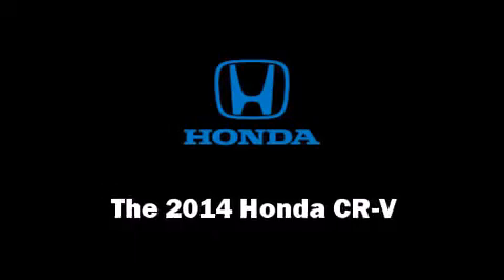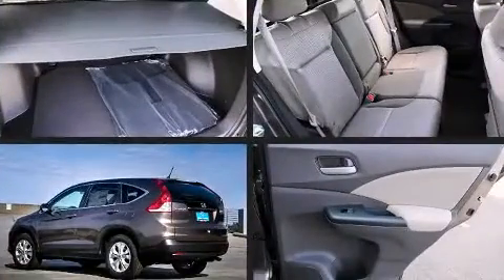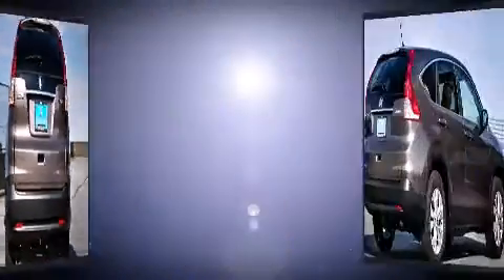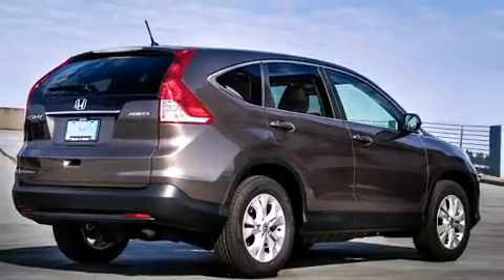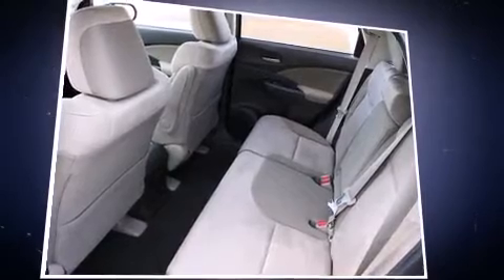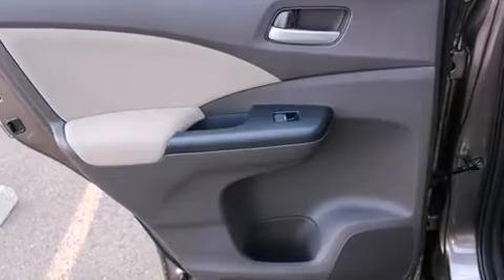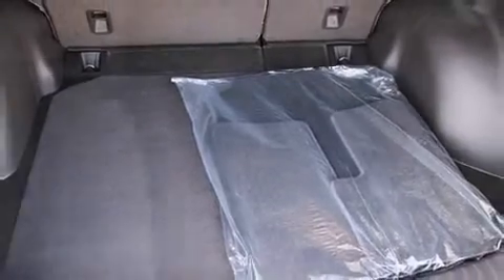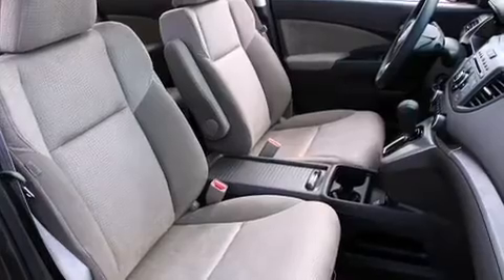2014 Honda CR-V EX AWD in Salem, OR 97301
750 Commercial St NE (DA3795)

The 2014 Honda CR-V. Smooth gearshifts are achieved thanks to the efficient 4 cylinder engine, and for added security, dynamic Stability Control supplements the drivetrain. Honda prioritized practicality, efficiency, and style by including: delay-off headlights, a tachometer, a trip computer, power windows, an overhead console, rear wipers, and more. For drivers who enjoy the natural environment, a power moon roof allows an infusion of fresh air. Honda also prioritized safety and security with features such as: dual front impact airbags with occupant sensing airbag, head curtain airbags, traction control, brake assist, a security system, and 4 wheel disc brakes with ABS. Sophisticated all wheel drive technology maintains a firm grip on the road. You will have a pleasant shopping experience that is fun, informative, and never high pressured. Please don't hesitate to give us a call.